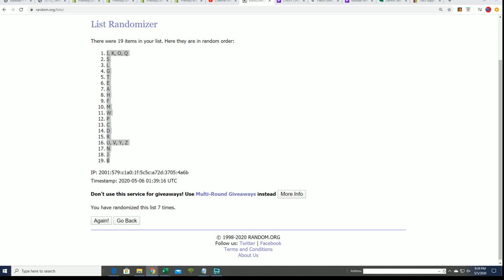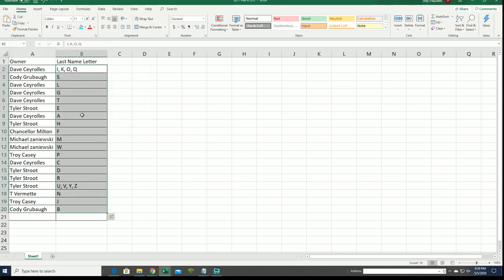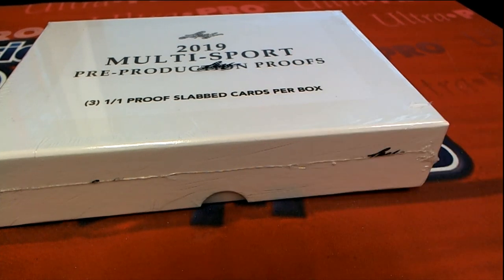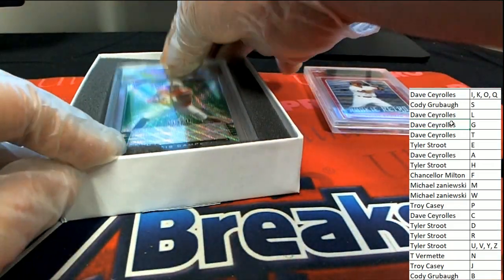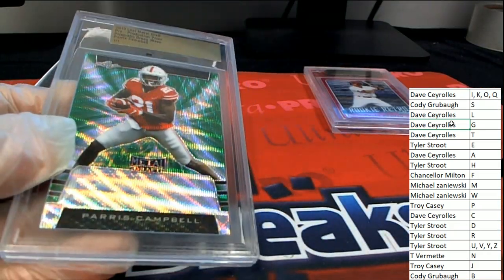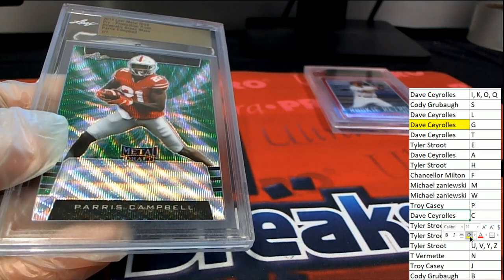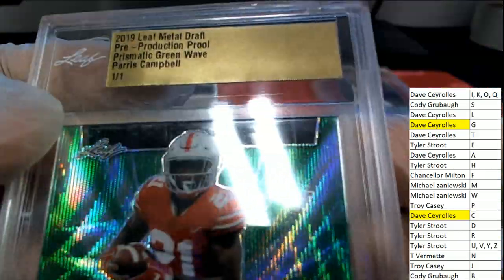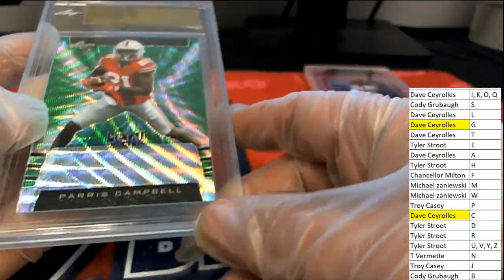2019 Leaf 1 OF 1 Multi Sport Pre Production Proof Box ID 19MULTIPREPROD207